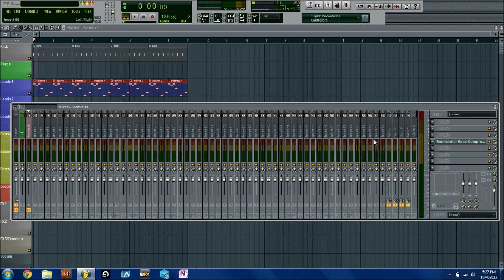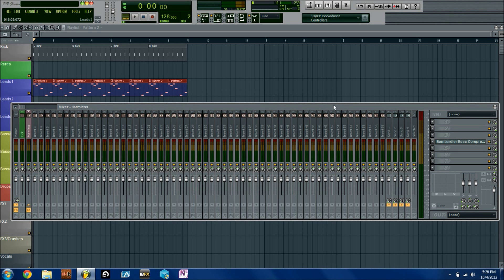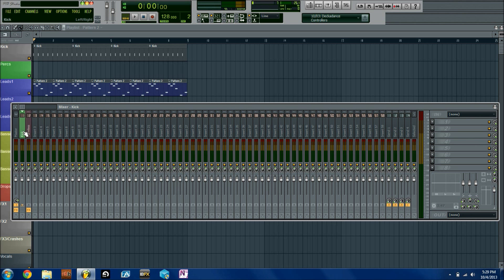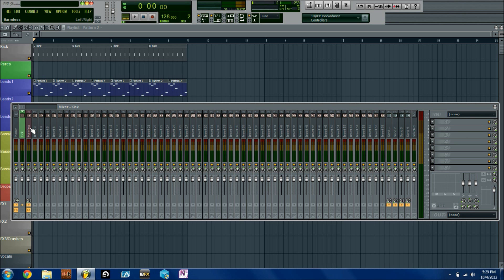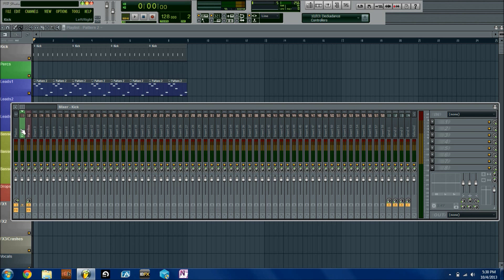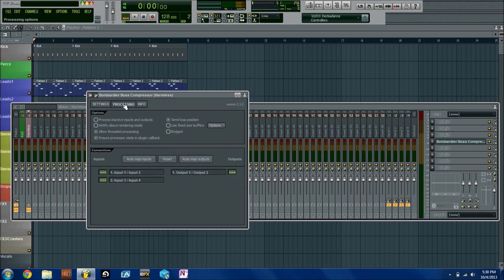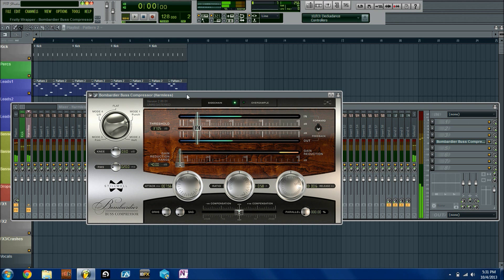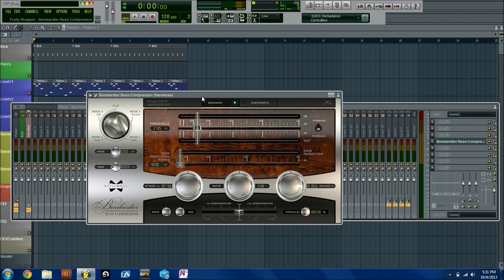3rd Party Sidechaining in FL Studio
Here is how you may use 3rd party plugins to sidechain within FL Studio.